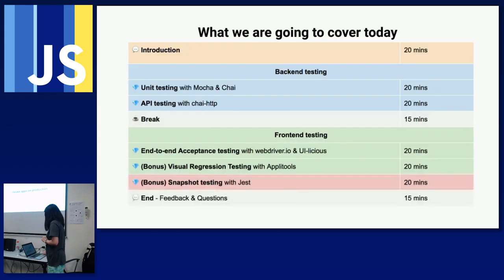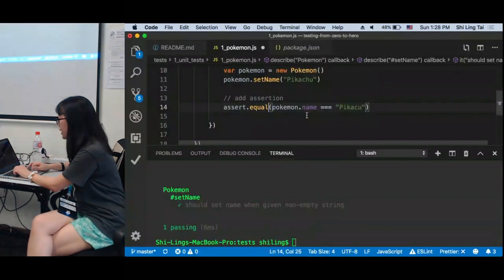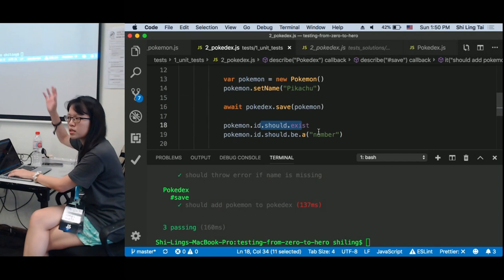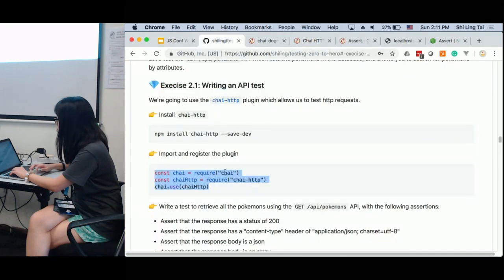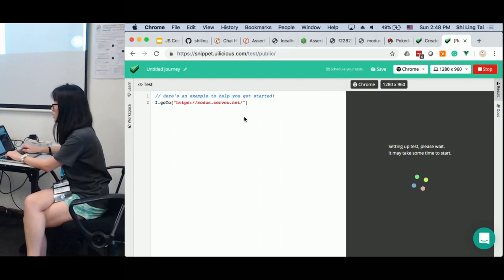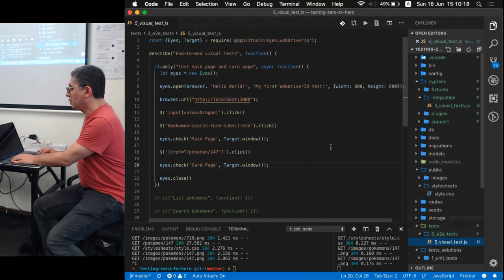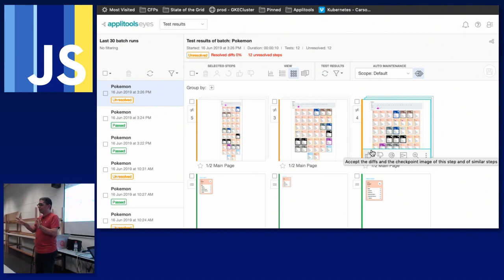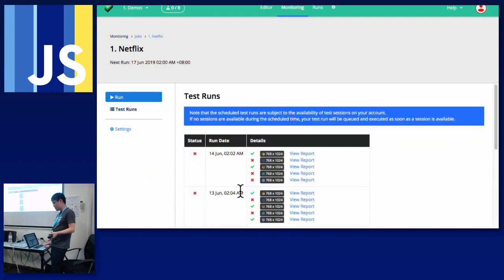Testing from 0 to 100 - JSConf.Asia 2019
Speaker: Tai Shi Ling @taishiling

Unit tests... API tests... UI tests... mocha... chai... jasmine... cucumber... enzyme...?
Want to introduce test automation to your project, but not sure where to start and what tools to use?
Join this workshop!
Learn strategies for planning your tests, bring your laptop for some hands-on on different testing techniques and libraries for testing the backend to the frontend on a RealWorld project, and finally let's hook your tests up to your favorite CI/CD!

Requirements:
Bring a laptop. Have a recent web-browser, Git and NodeJS installed.

Shi Ling is the CEO and co-founder of UI-licious, a tool to help software teams rapidly test and monitor end-to-end user journeys for their web app. She's been building web apps since jQuery, obsessing over performance and padding, and these days testing and accessibility for the front-end. She can also do kung-fu, but these days she mostly code-foo.